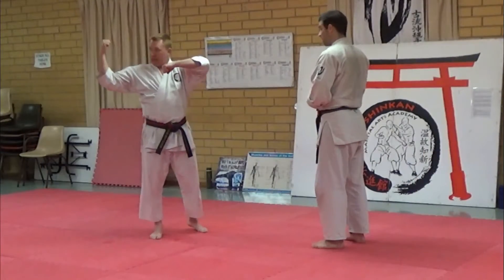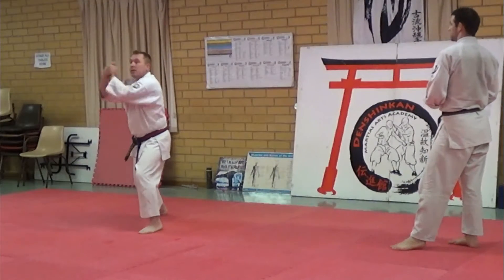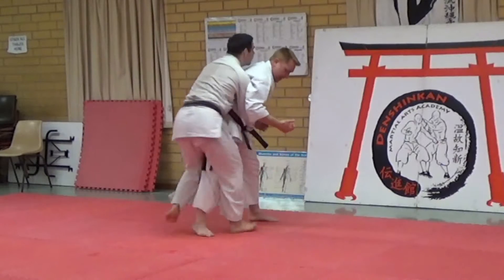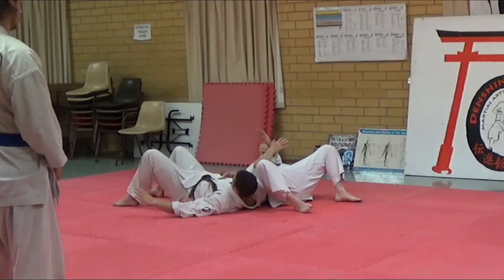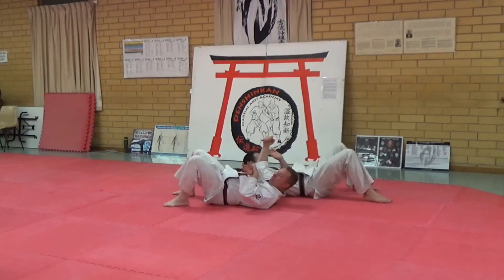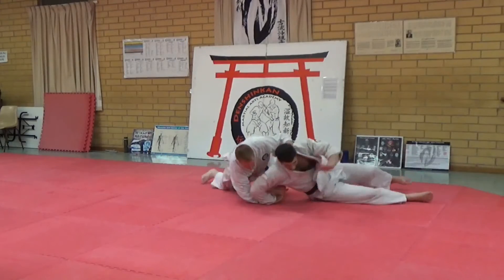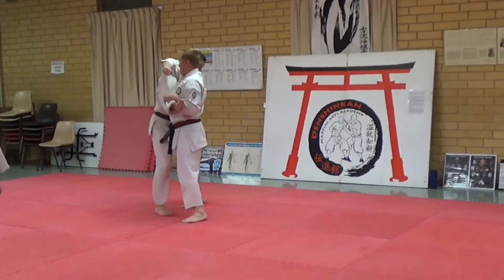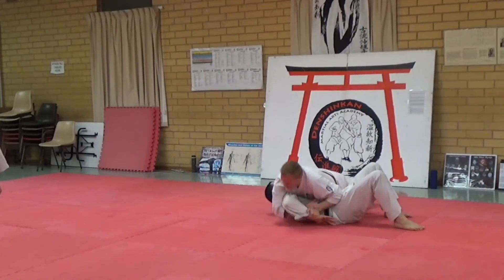Hiji Gaeshi - Elbow roll/return throw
In this video we look at the great technique from a technical perspective and also reference some kata.